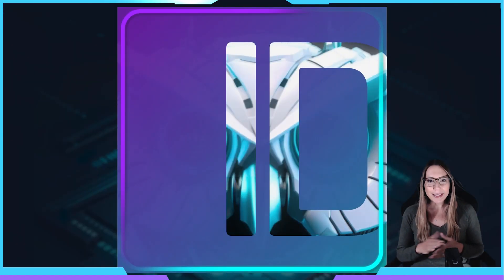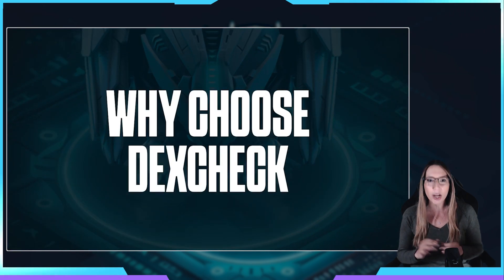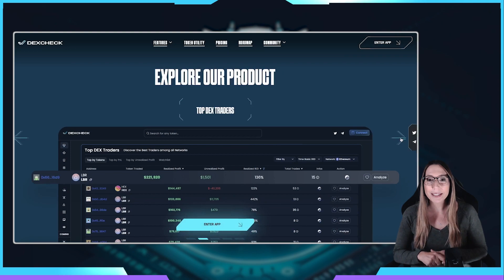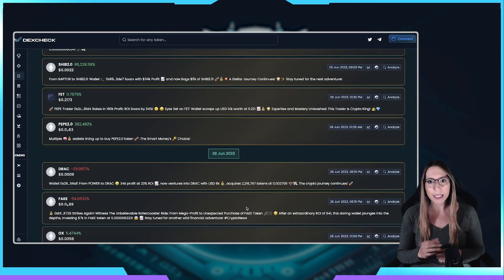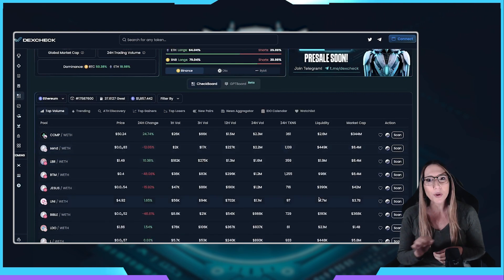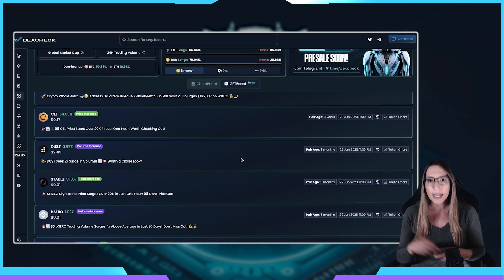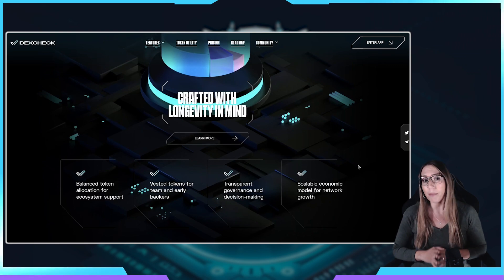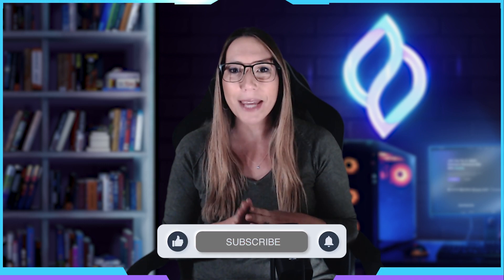Unpacking the Project featuring DexCheck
In this episode, we uncover DexCheck, the advanced analytics platform revolutionizing decentralized finance!

Powered by AI and machine learning, DexCheck provides actionable insights and market intelligence for DEXs, NFT markets, and BRC-20 tokens.

Stay ahead of market trends, follow top traders, monitor token unlocks, and track whale activities plus more!

Mark your calendars for the DexCheck IDO on Seedify's Launchpad!

⏱Timecodes:
0.12 - Introducing DexCheck
0.56 - What they offer
1.18 - DexCheck’s Features
4.04 - The Team and Advisors
4.48 - $DCK Token and Utilities
5.52 - Seedify IDO Information